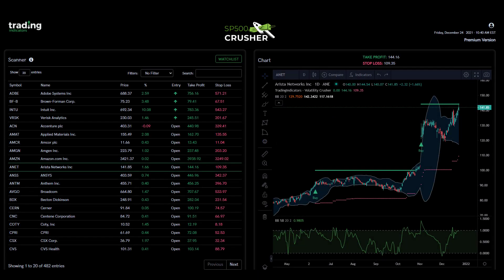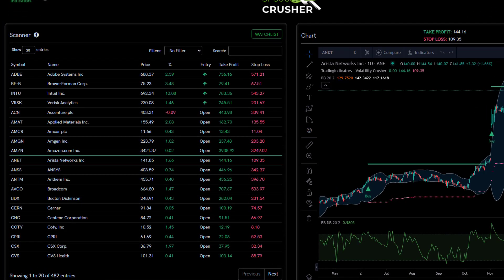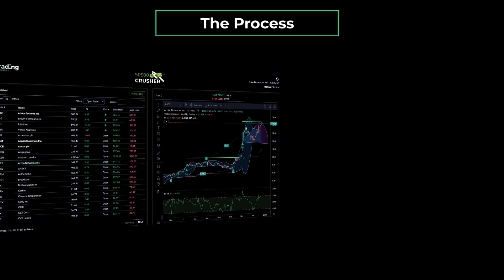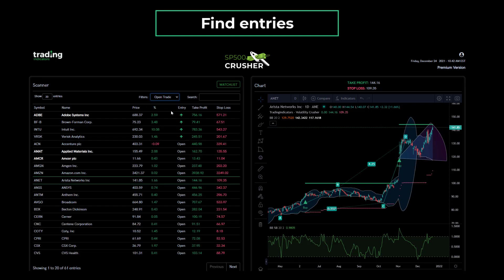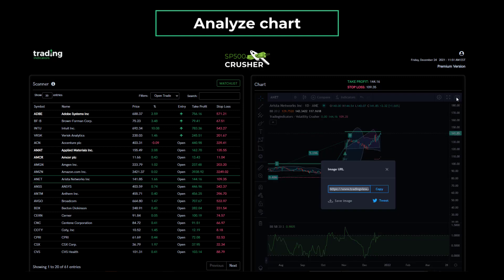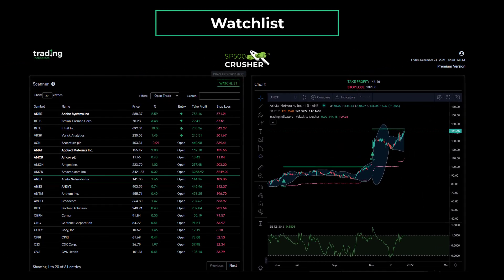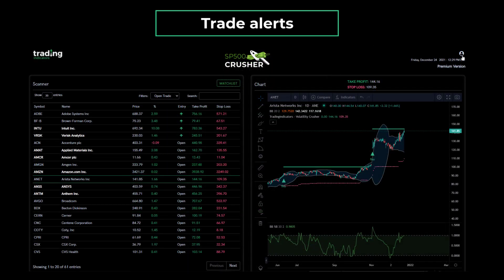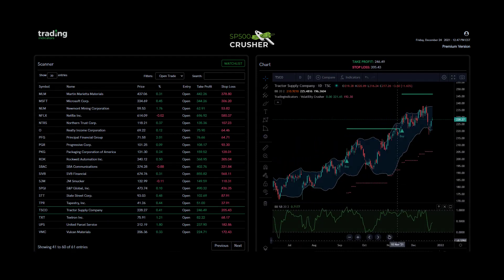SP500 Crusher Dashboard Tutorial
Track the S&P 500 stocks for entry opportunities with this innovative dashboard featuring a powerful scanner, advanced charting, email alerts, watchlists and more.